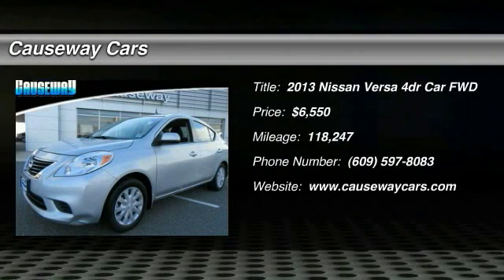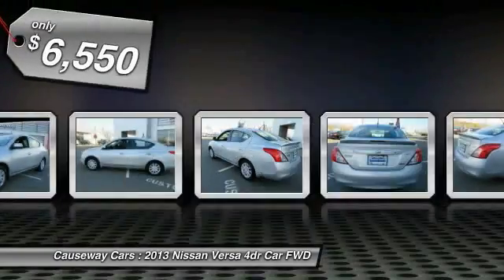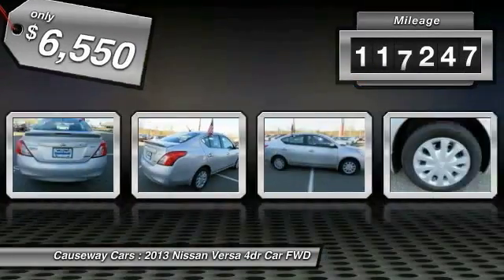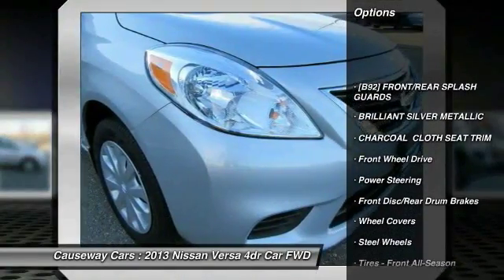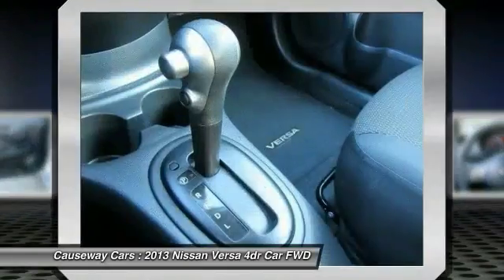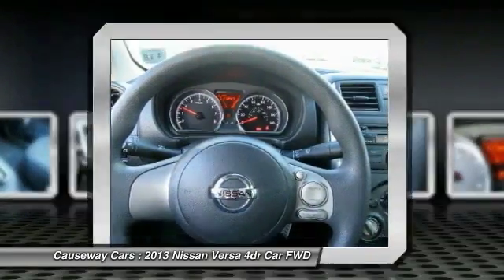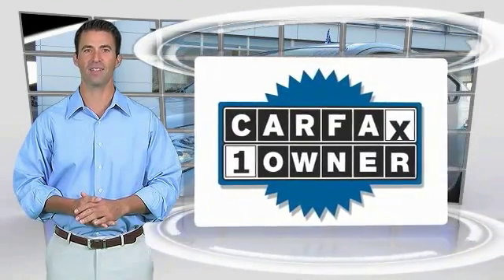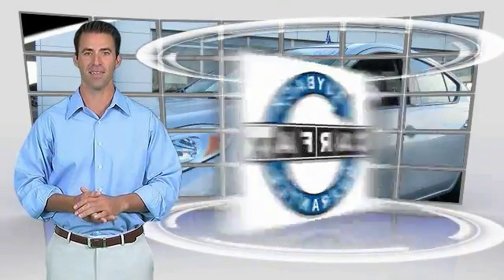2013 Nissan Versa Causeway1! NDL875408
2013 Nissan Versa SV

Causeway Cars
375 New Jersey 72

Pick up this Brilliant Silver Metallic 2013 Nissan Versa, available today at Causeway Cars. This could be the one you've been searching for.